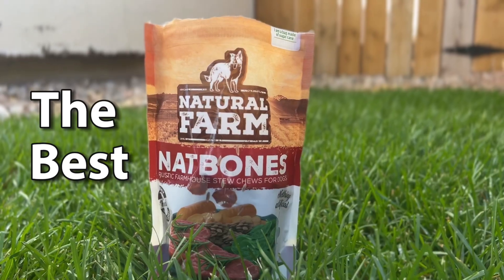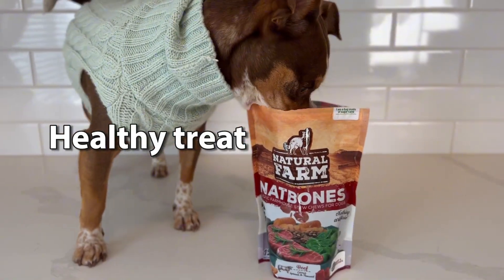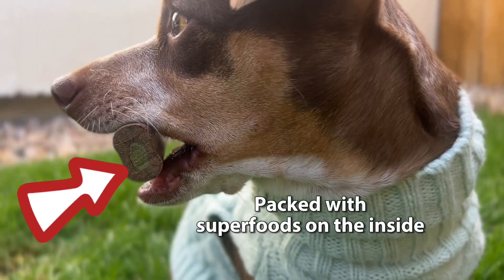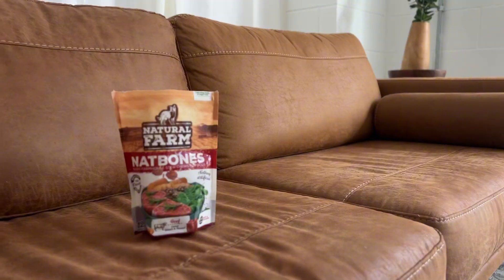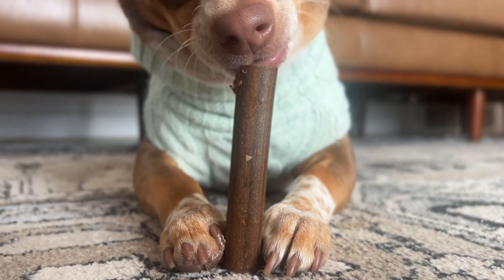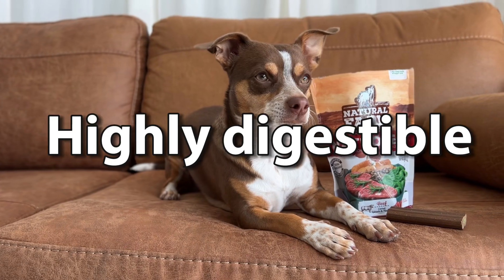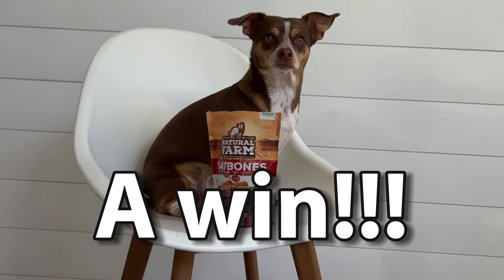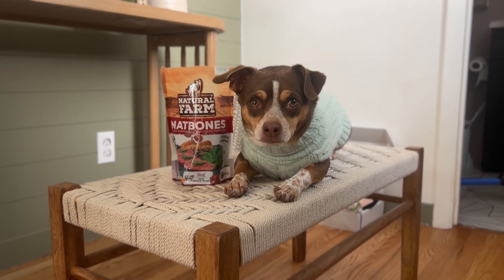Natural Farm Natbones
Super dogs deserve superfoods and a treat that will get their tails wagging! Natbones offer the best of all worlds: a healthy treat, mental enrichment, and a world of flavor. A tough exterior and soft, stew-filled center add excitement to treat time. Natbones contain superfoods like flaxseeds, which are packed with nutrients like omega-3s. Plus, they’re made with real meat for a rich, irresistible taste. The ideal high-value treat or way to add excitement to your dog’s day, these all-natural treats prove that limited ingredients offer unlimited benefits and fun! Great for light chewers.